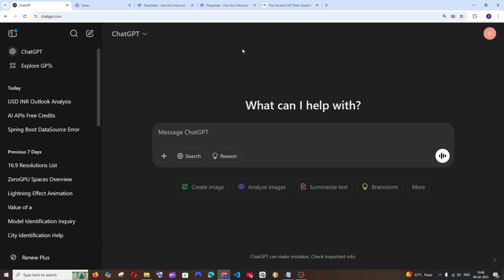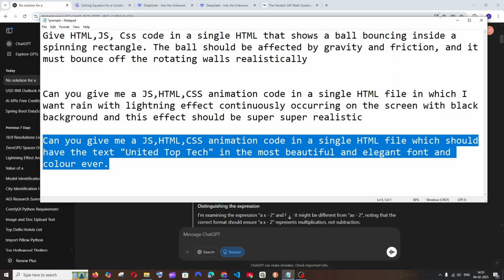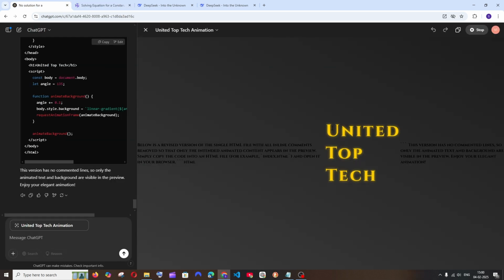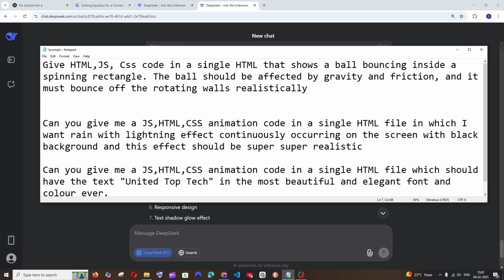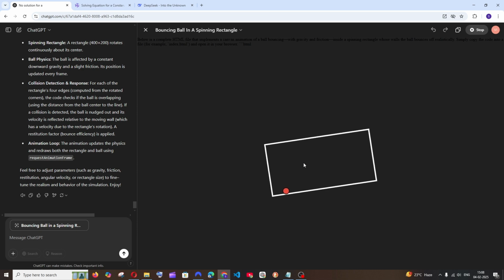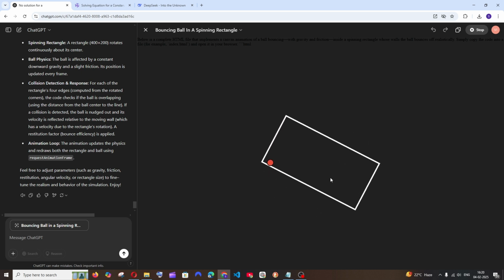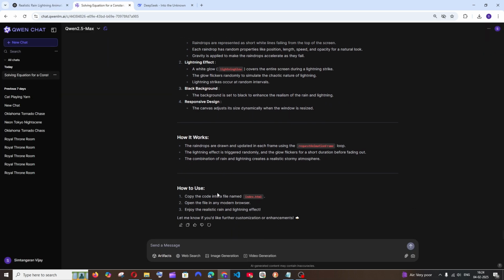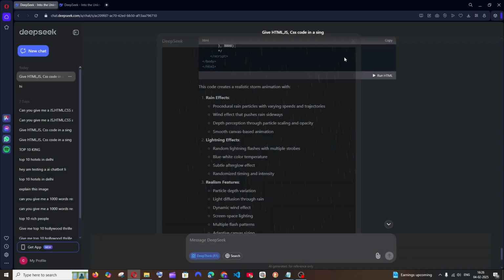OpenAI O3 Mini vs Alibaba Qwen 2.5 Max vs DeepSeek R1 V3 - ULTIMATE AI Models Testing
In this tutorial we will be testing openai o3 mini in chatgpt, alibaba qwen 2.5 max, deepseek r1 v3 ai models